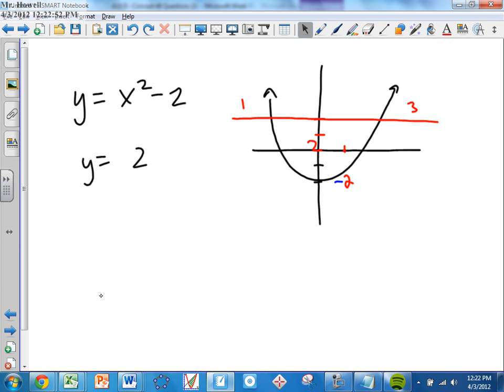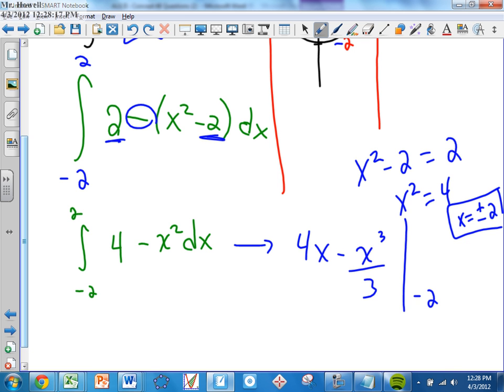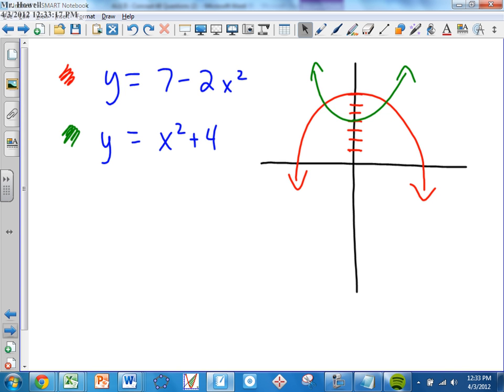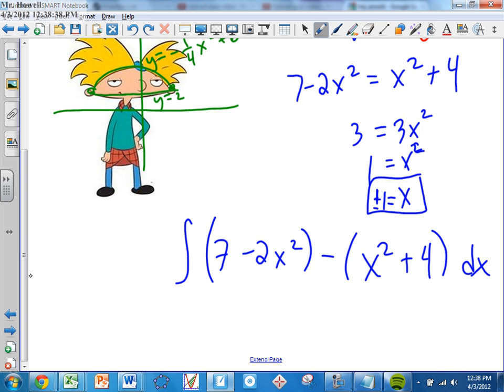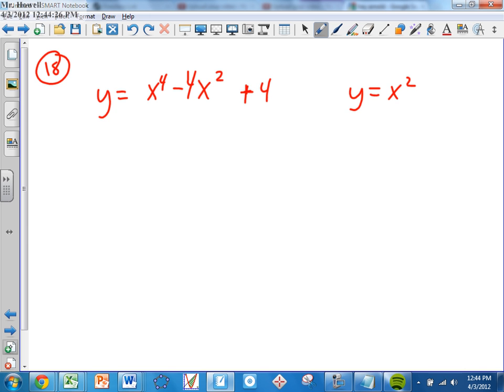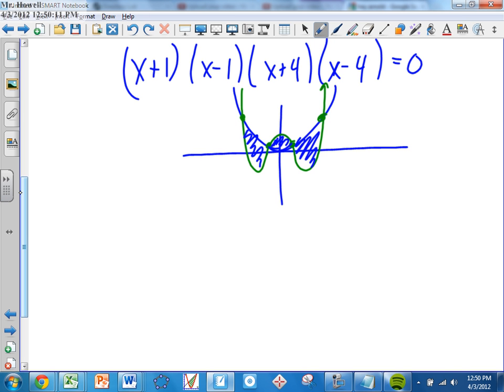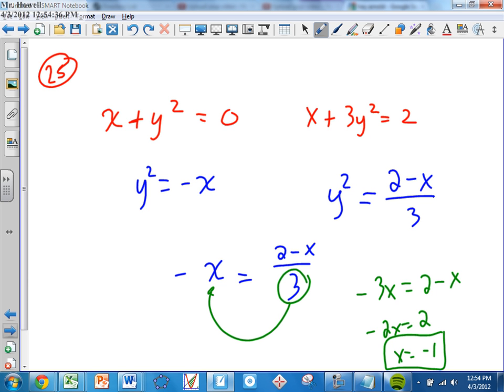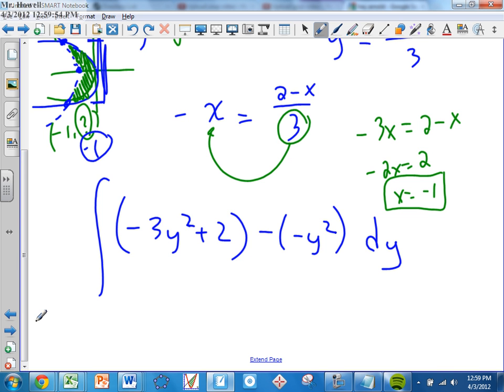April 03 Area Between Curves Part II